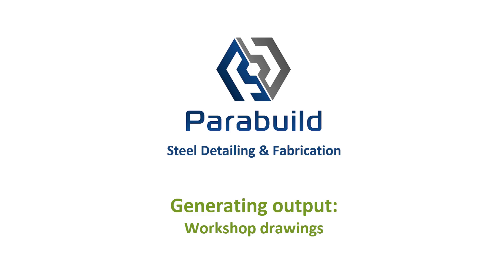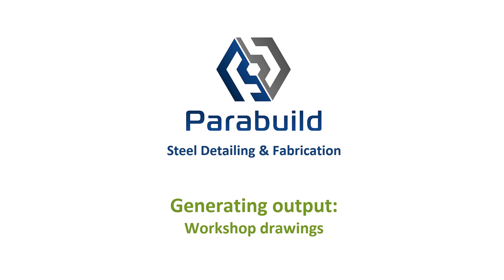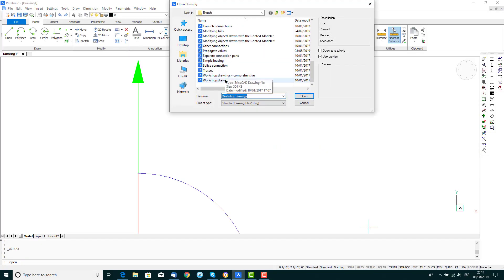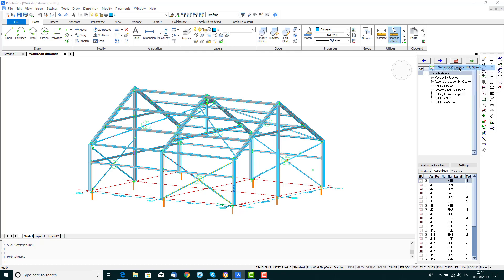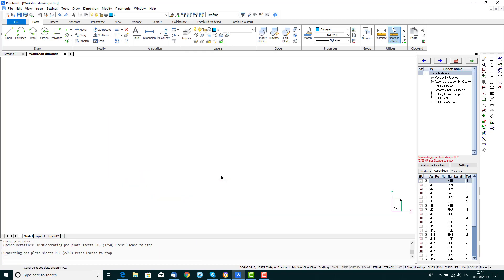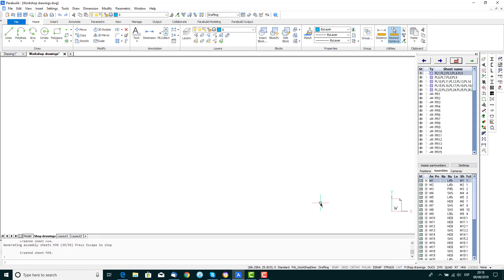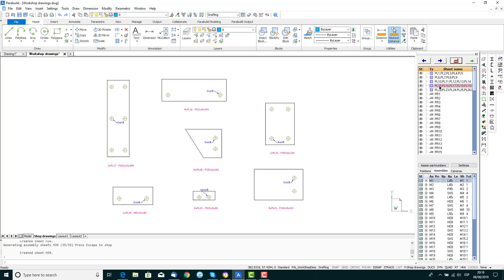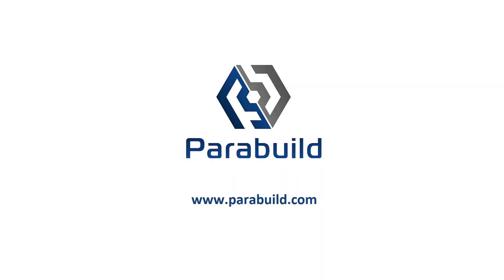Parabuild Exercise E2 : Generating workshop drawings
This exercise shows how to generate workshop drawings for Plates, Profiles, and Assemblies.

Parabuild® is steel detailing software to help you build 3D models of all types of structural steel, with the required BIM data. It allows you to automatically produce the drawings and files needed to fabricate and erect a structure, directly from the model. It has an intuitive user interface which makes it easy to use and easy to learn. All connections are defined in constraint-driven, parametric drawings. This allows you to modify existing connections and create your own. Once the model is complete, fully dimensioned workshop drawings and Bills of Materials can be created automatically. Create CNC output at the click of a button, with many options to suit the machines you have, including advanced time-saving scribing options.

This video was recorded in Parabuild v5.1